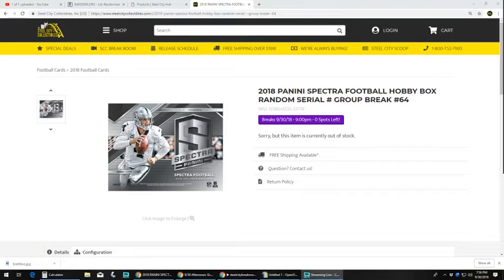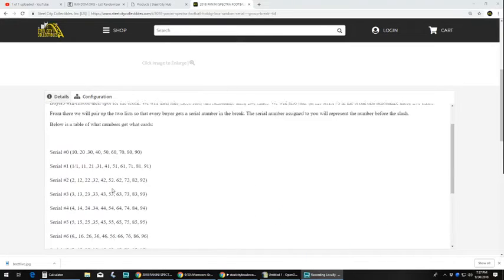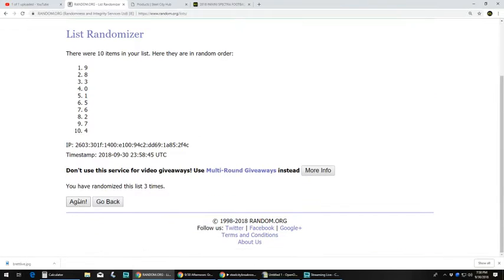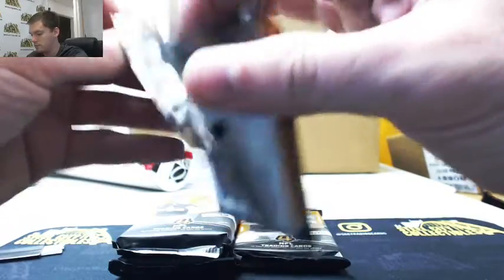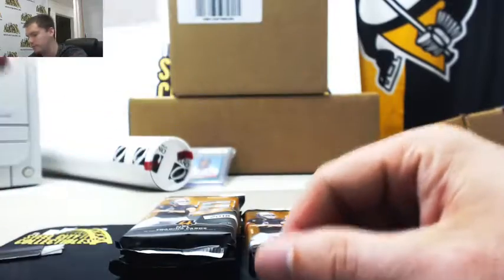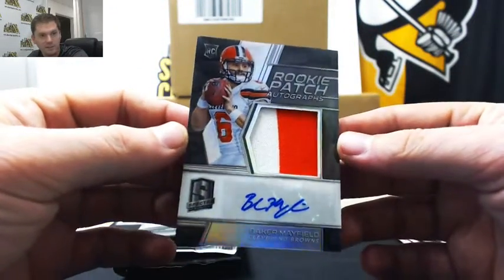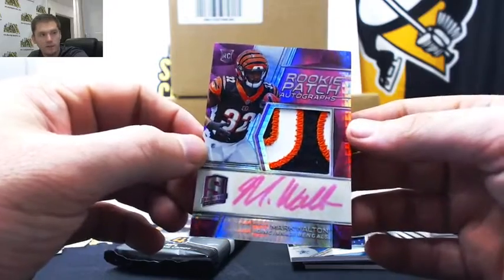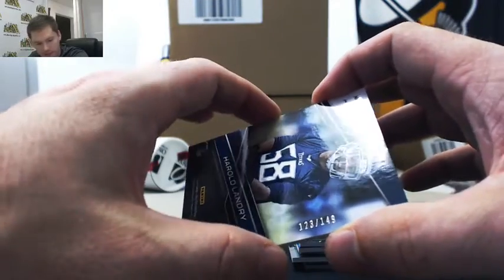2018 PANINI SPECTRA FOOTBALL HOBBY BOX RANDOM SERIAL # GROUP BREAK #64